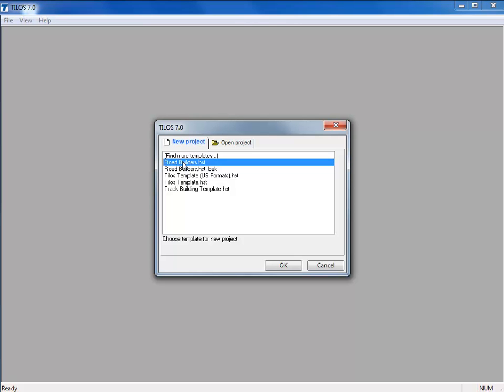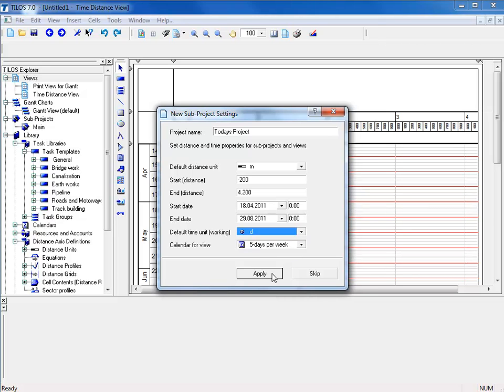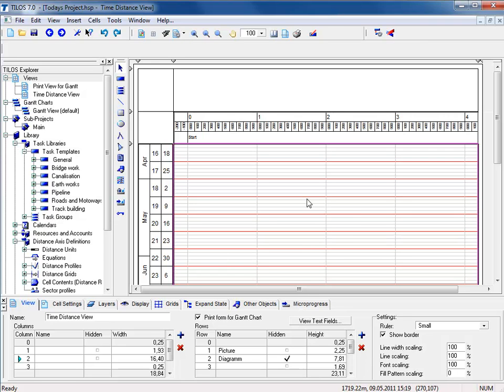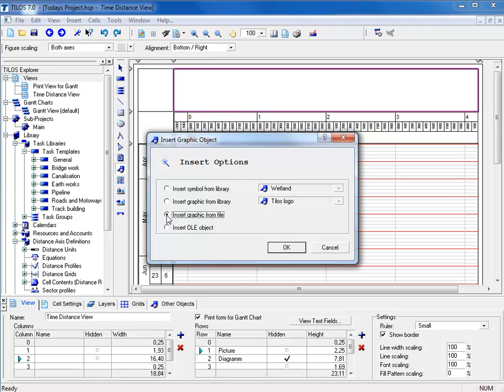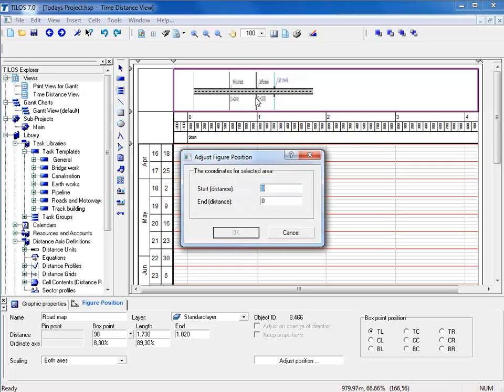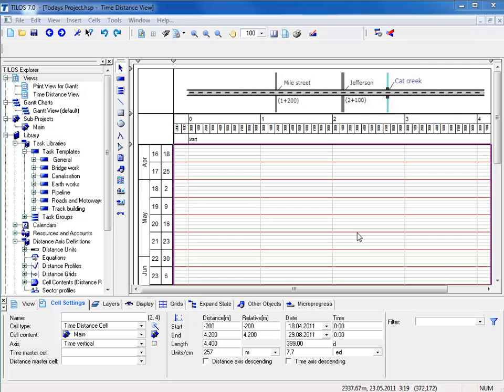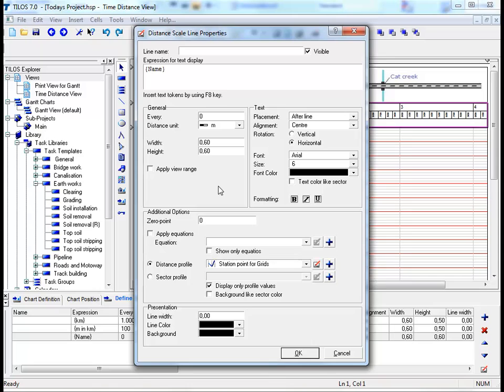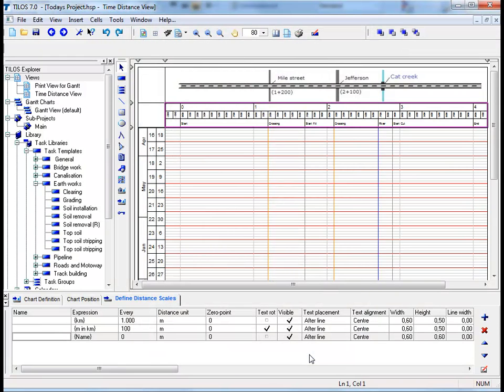How to setup a Project using TILOS?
Learn how you can setup a Project using TILOS, the Tool for Linear Projects